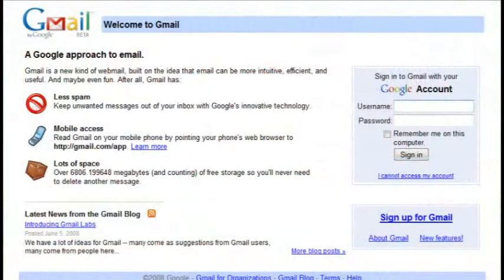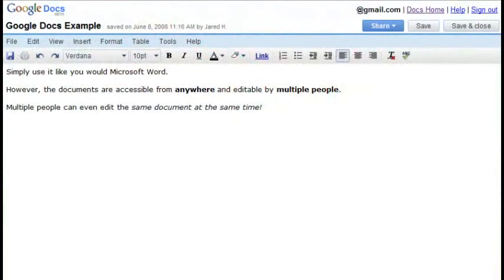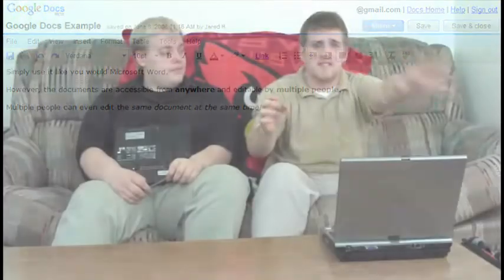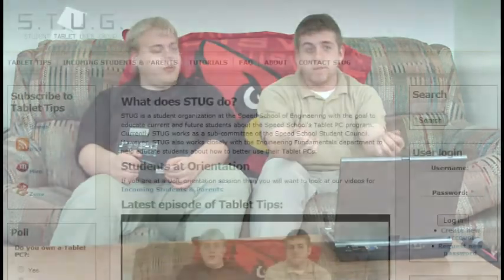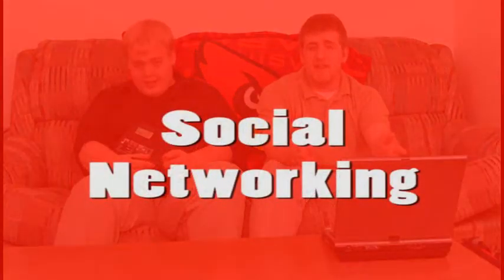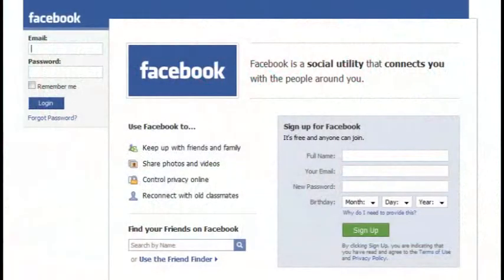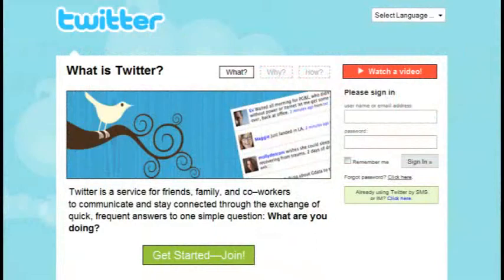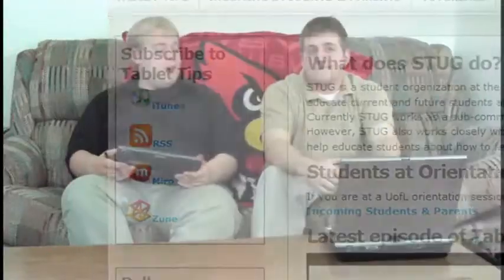Tablet Tips - Web Applications for College Students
In this episode of Tablet Tips, Jared and Travis discuss some common web applications they use that are useful for the typical college student.